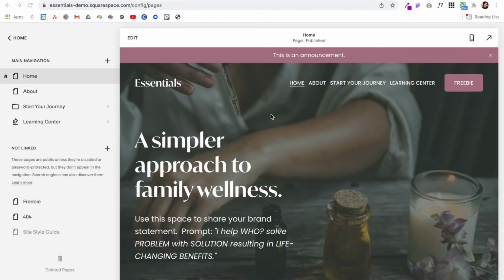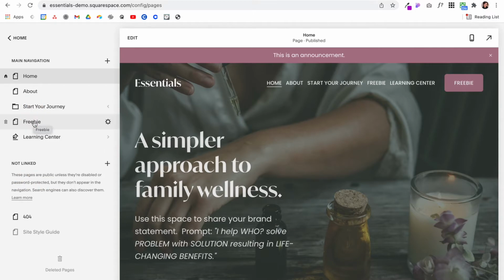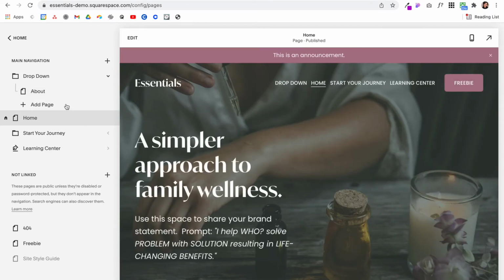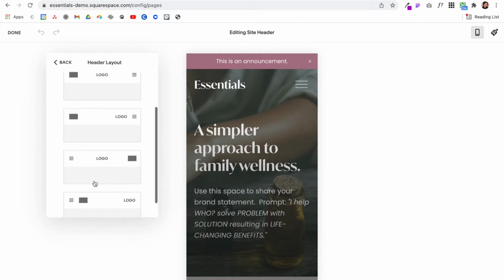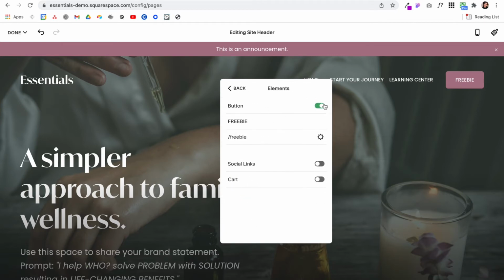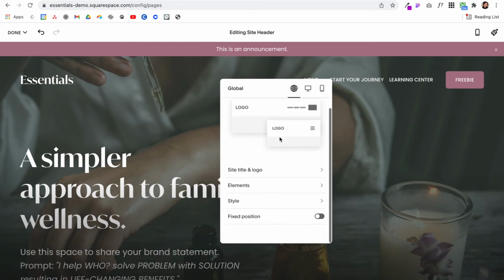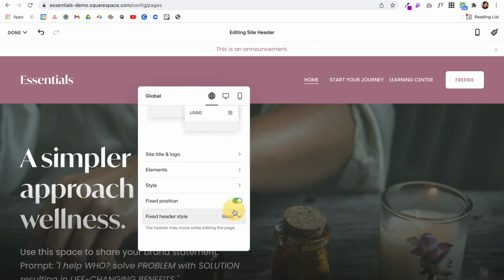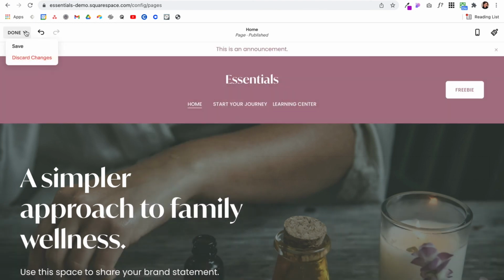How to Adjust Your Header in Squarespace 7.1